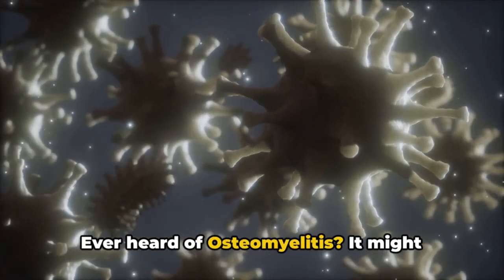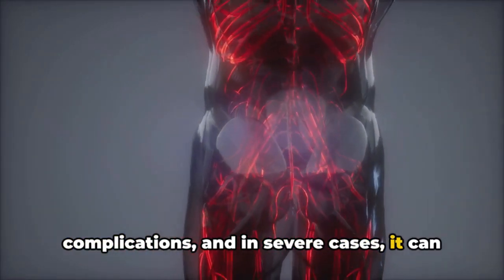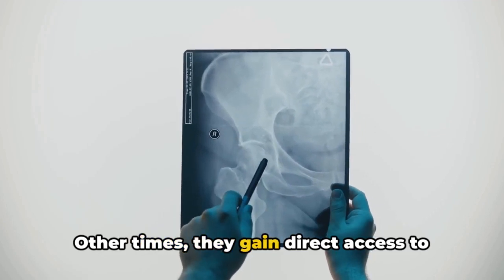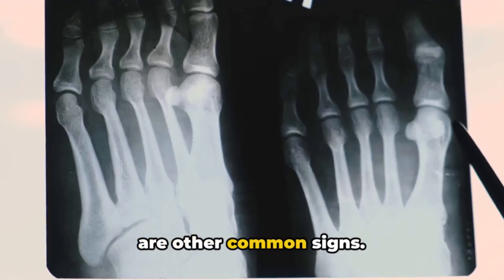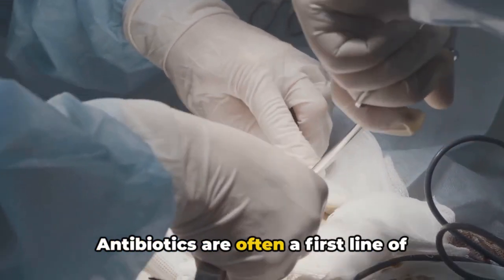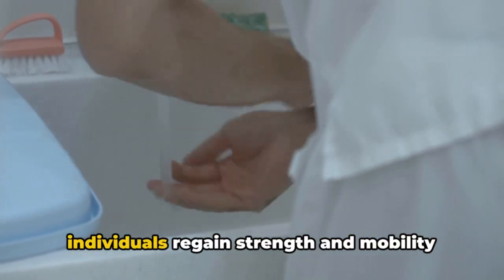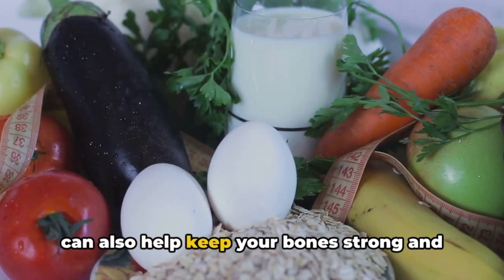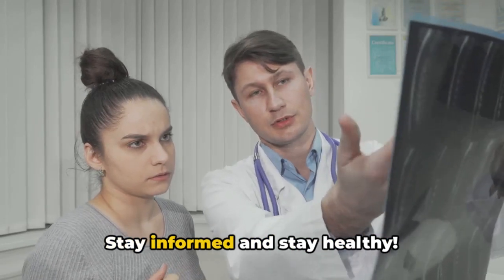The Silent Killer: Osteomyelitis Exposed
In this informative and easily digestible video, we delve into the world of Osteomyelitis, uncovering its mysteries and shedding light on this complex condition. Join us as we demystify Osteomyelitis, providing you with a comprehensive yet easy-to-understand overview. From causes and symptoms to diagnosis and treatment options, we leave no stone unturned. Whether you're a healthcare professional or simply curious about this condition, this video is for you. Let's get started on this educational journey together!

OUTLINE:

00:00:00 Introduction to Osteomyelitis
00:00:50 Causes and Symptoms of Osteomyelitis
00:02:06 Treatment and Prevention of Osteomyelitis
00:03:35 Conclusion